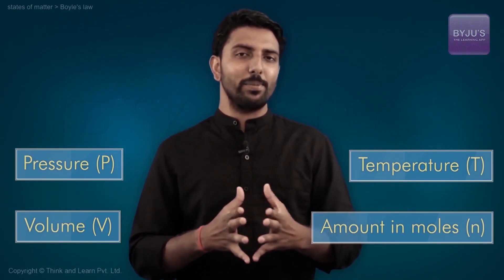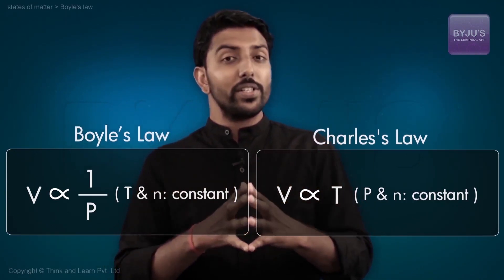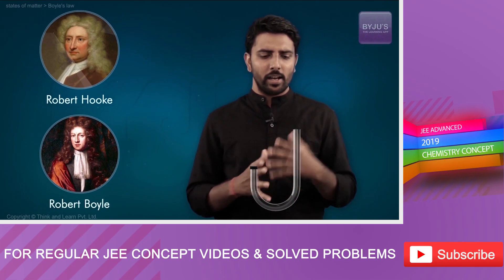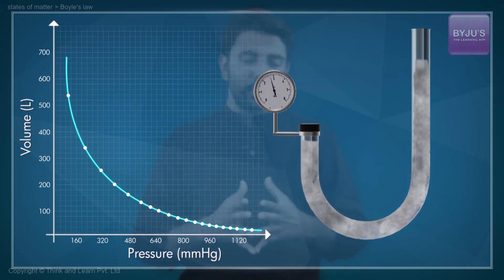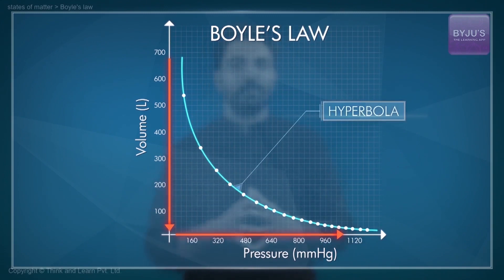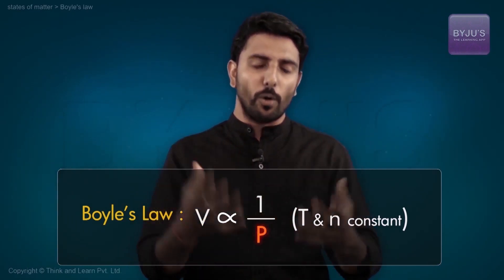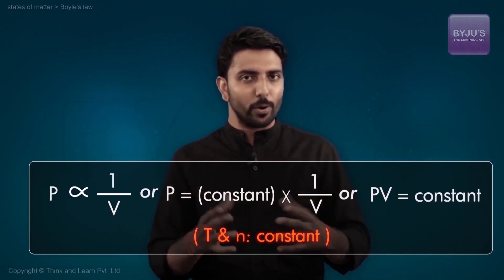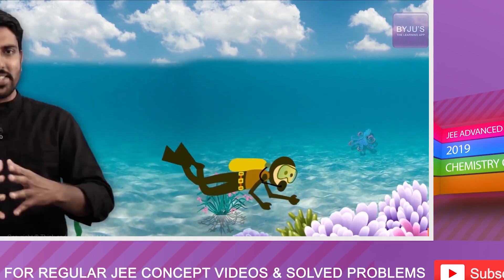Boyle's Law | States of Matter | JEE 2023 Concept | Chemistry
🚀✍️ Download Chapter-wise Session Notes, FREE DPPs & Chapter Test PDFs Now⬇️
✅ JEE Ranker's Batch All ideal gases abide by certain laws or mathematical equations. One such law is Boyle's Law; it establishes a relation between pressure and volume at constant temperature.